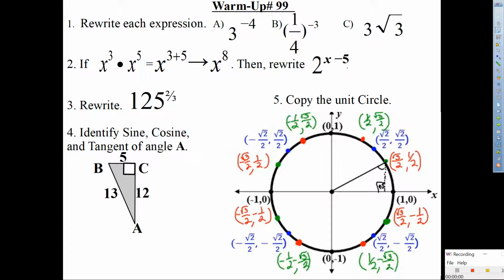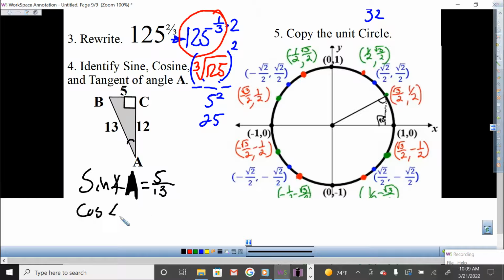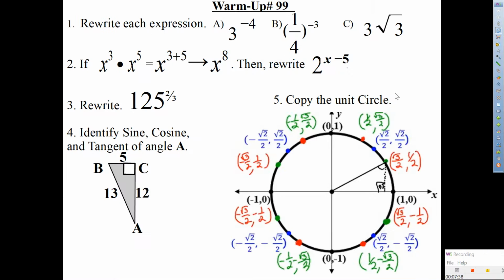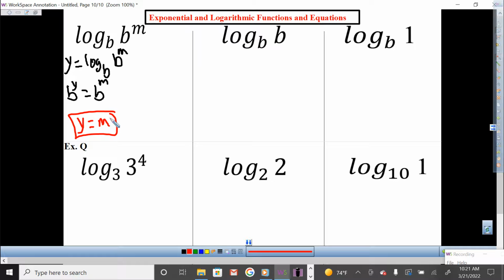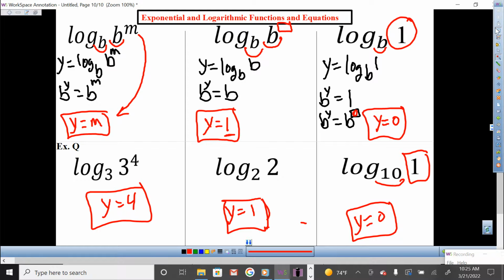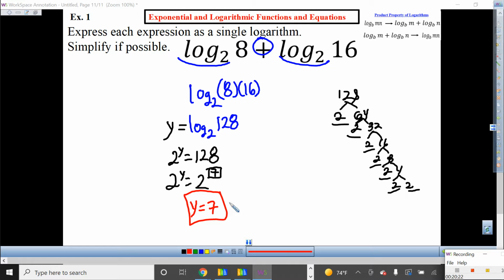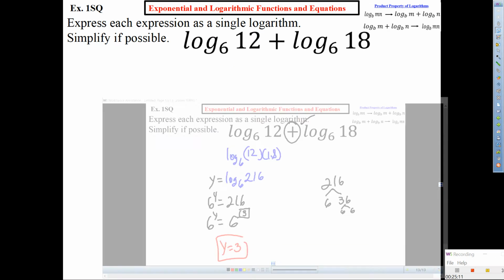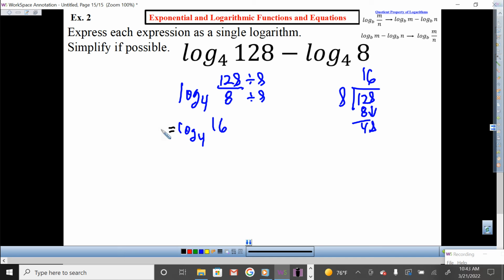Mr. Q's Log Properties